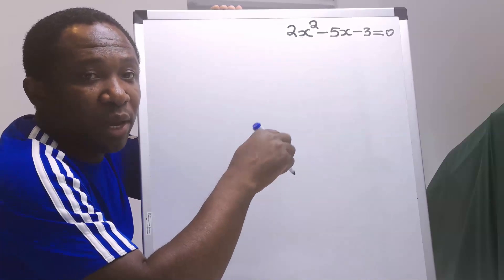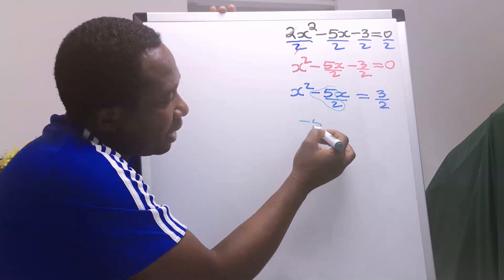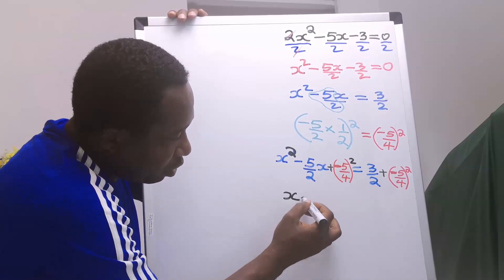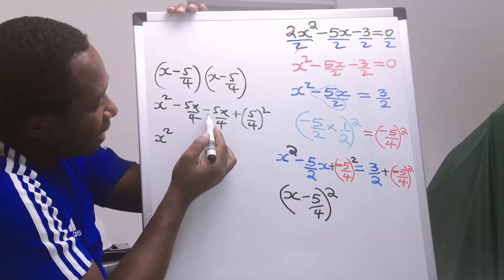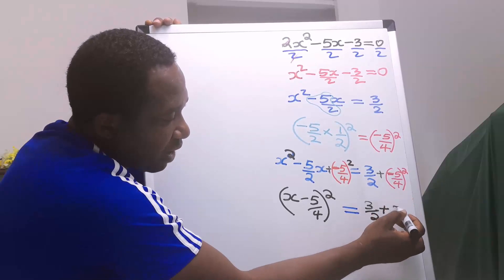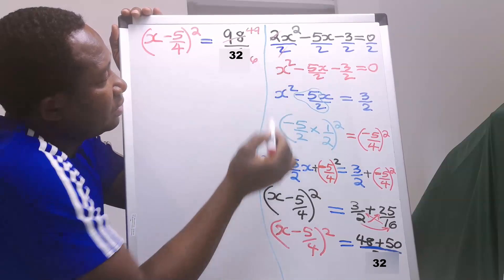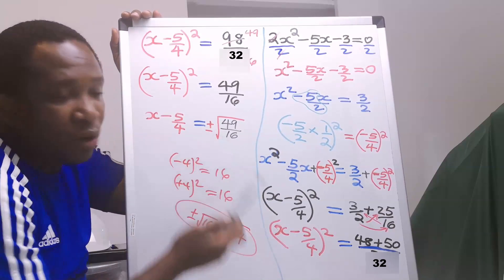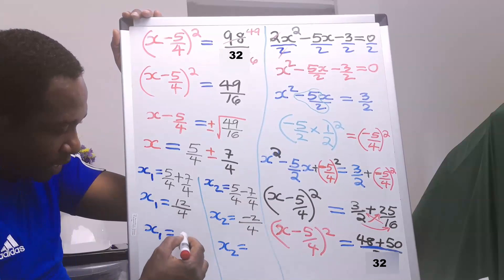Completing the Square Method of Solving Quadratic Equation